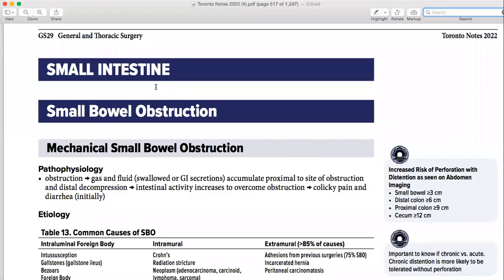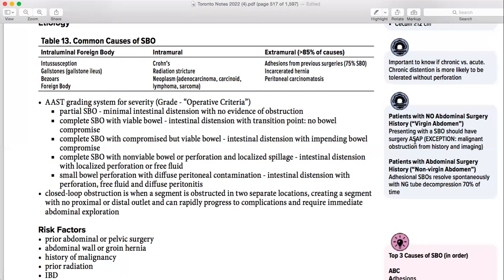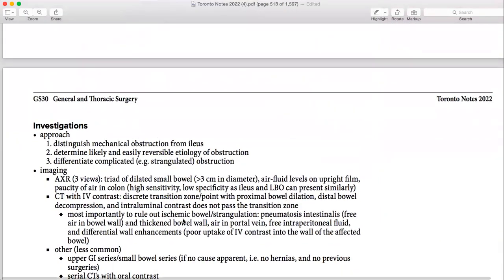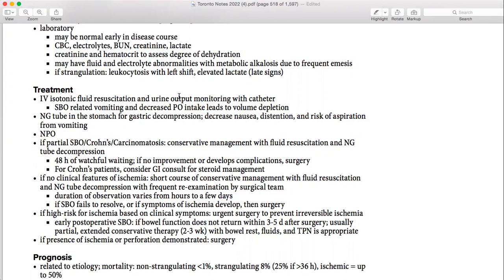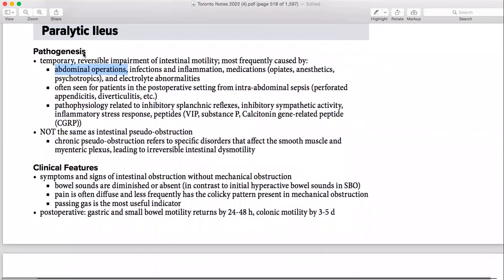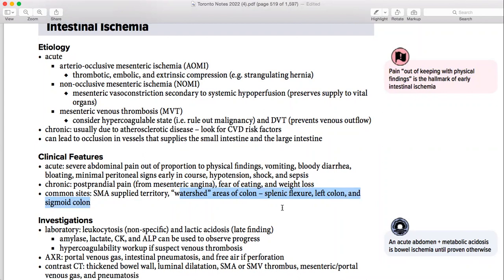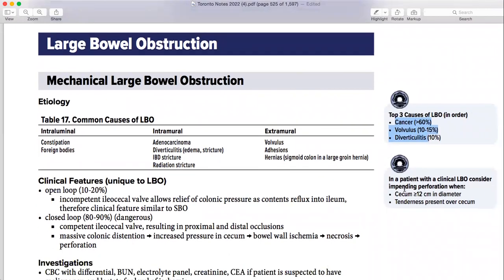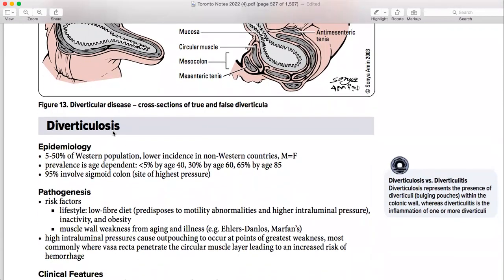Study TORONTO NOTES with me/GENERAL AND THORACIC SURGERY/important topics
Todays topic list
1. Small bowel Obstruction
2. Paralytic ileus
3. large Bowel Obstruction
4. Ogilvie Syndrome
5. Hernia